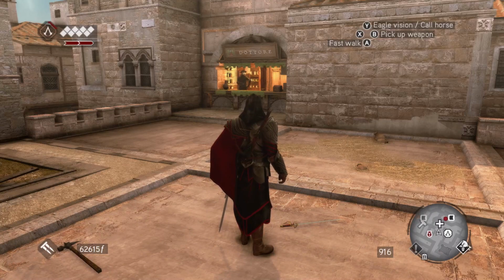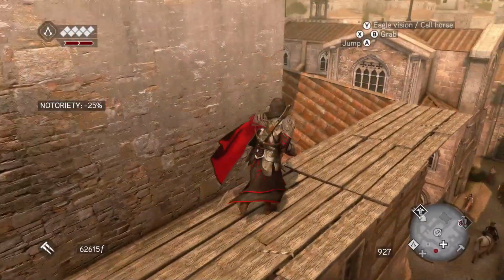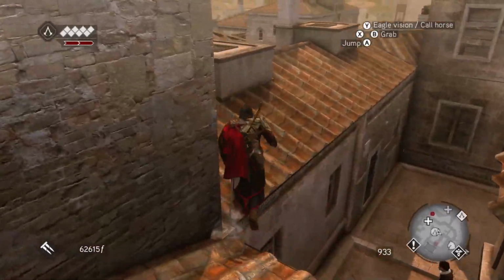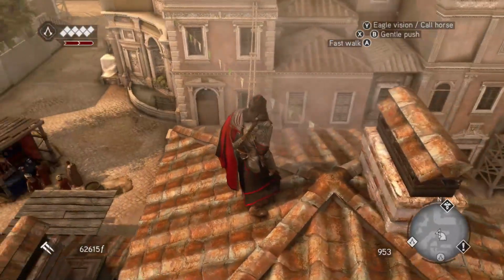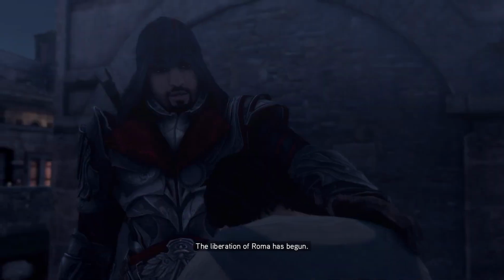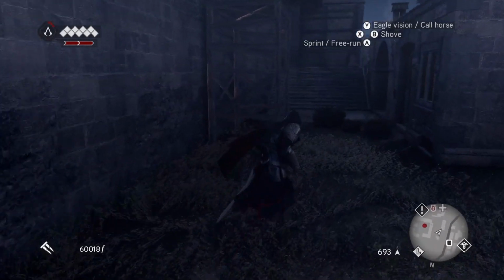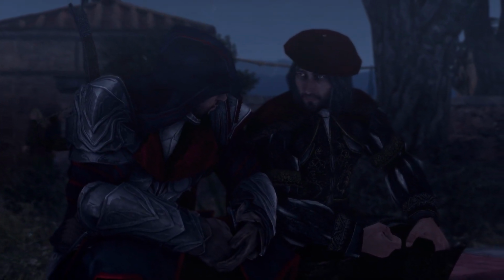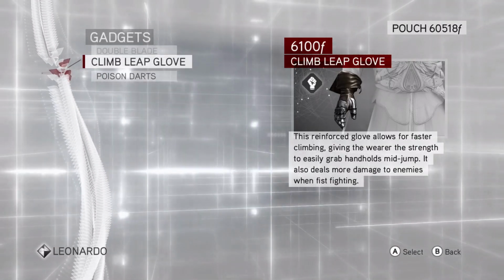Assassin's Renaissance Let's Play Assassin's Creed Brotherhood Part 23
Recruiting new assassins.